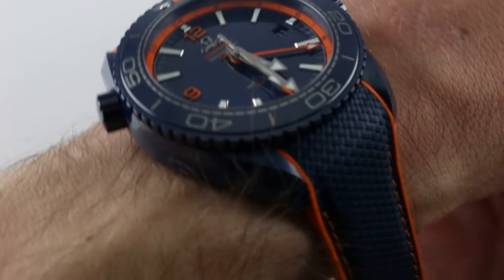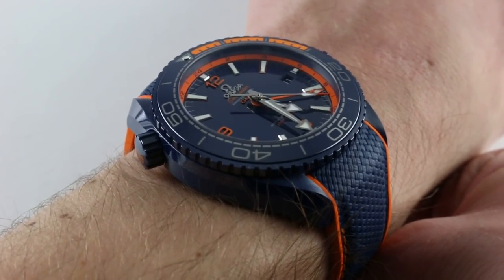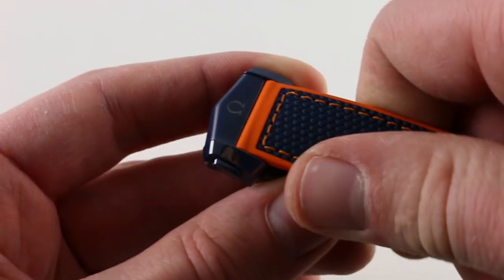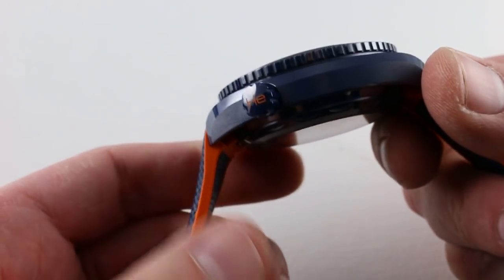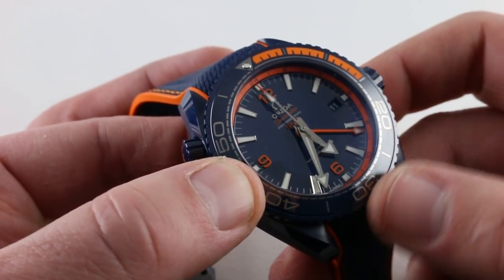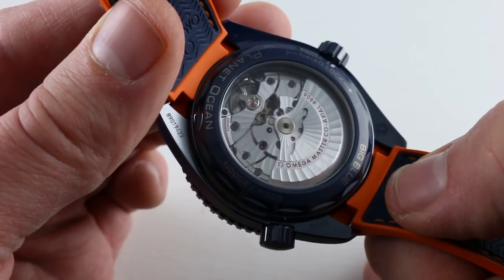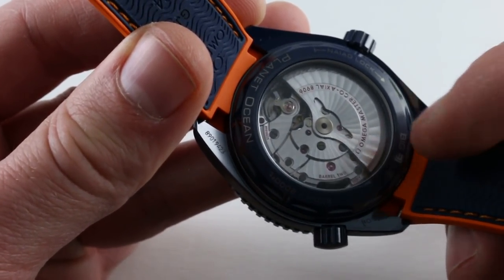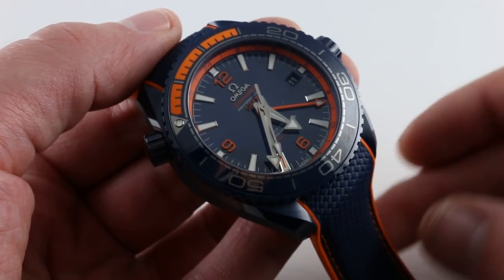Big Blue: Omega Seamaster Professional Planet Ocean GMT 215.92.46.22.03.001 Luxury Watch Review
Say hello to "Big Blue," a 45.5 mm blue ceramic dive watch. From lug-to-lug it's 51.8 mm and measures 17.7 mm thickness featuring a rubber strap.